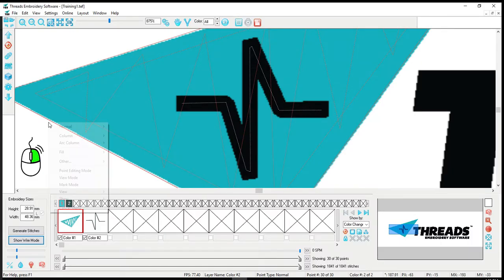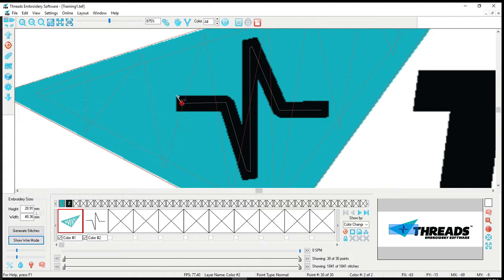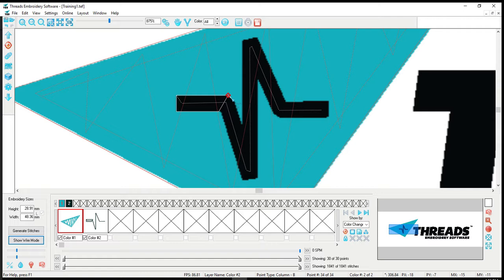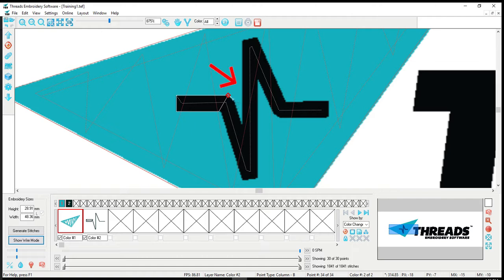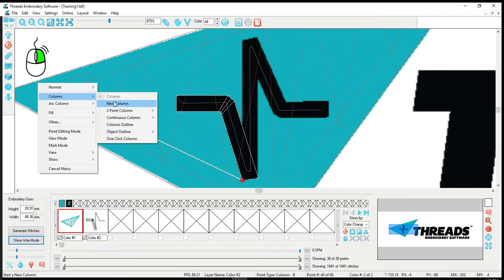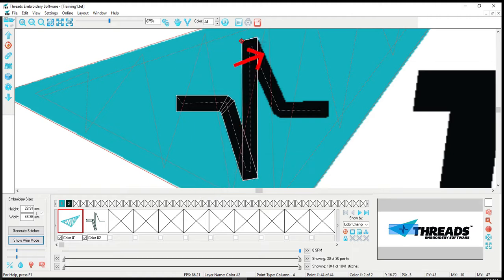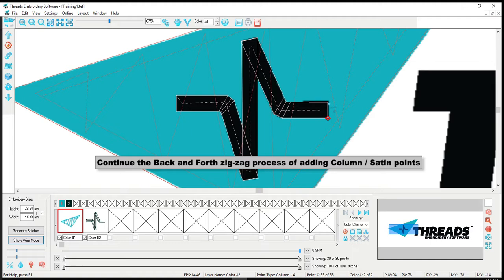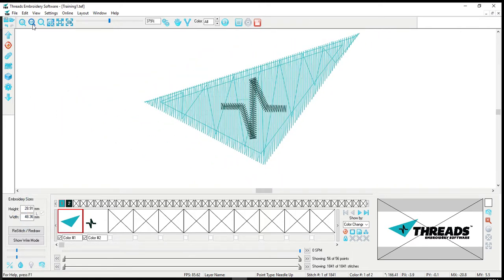Column / Satin Digitizing - Tutorial A5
Digitizing Tutorial for Column / Satin Stiches for the Threads Embroidery Software.